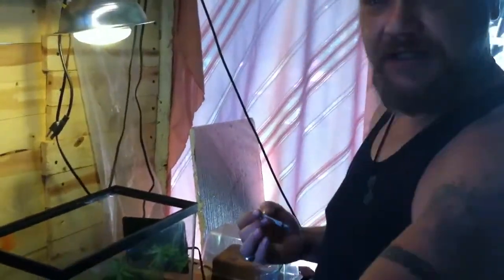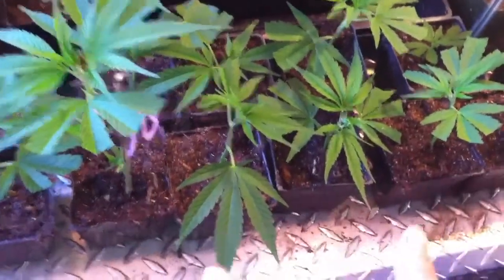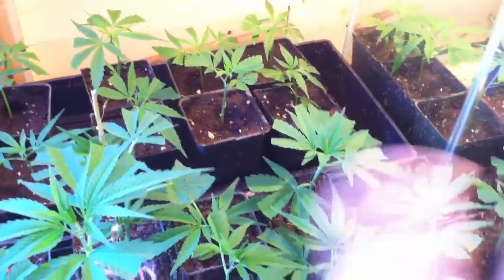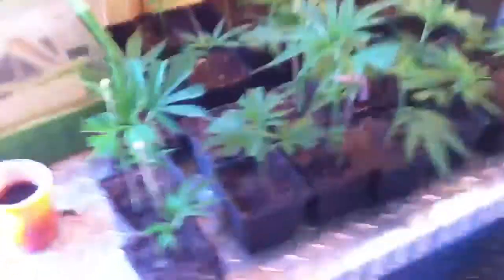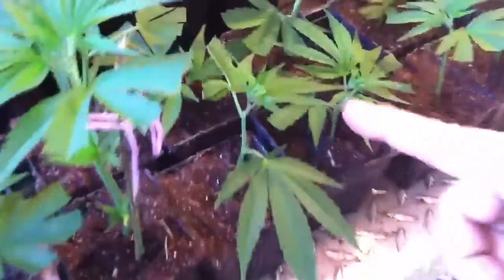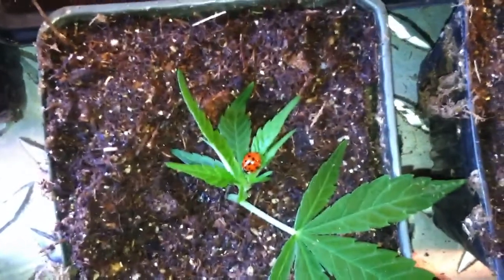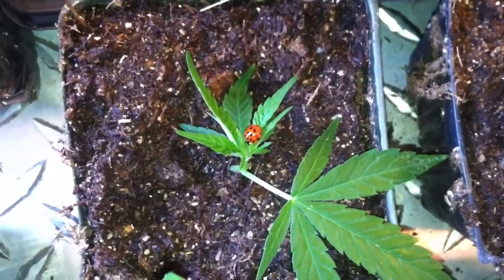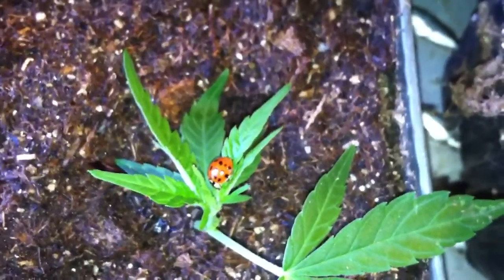Cannabis and the ladybug picnic..